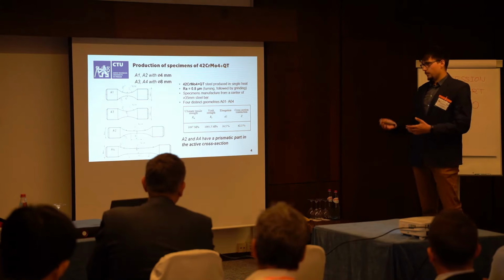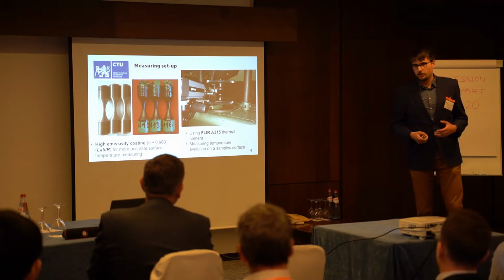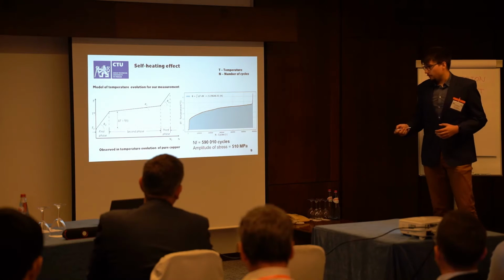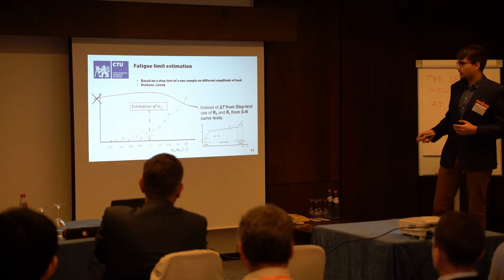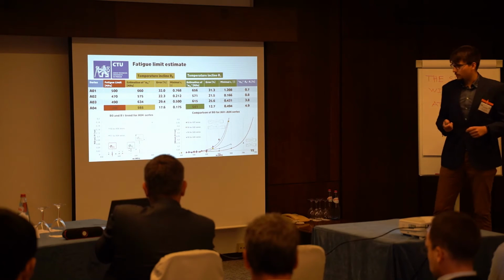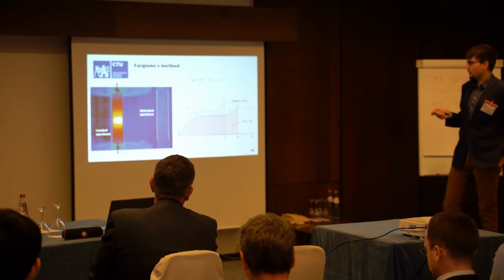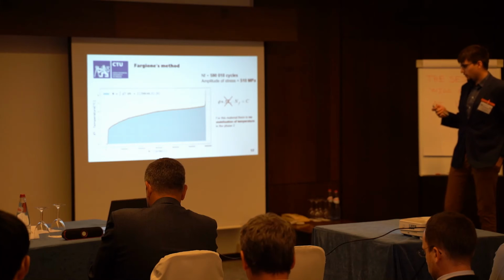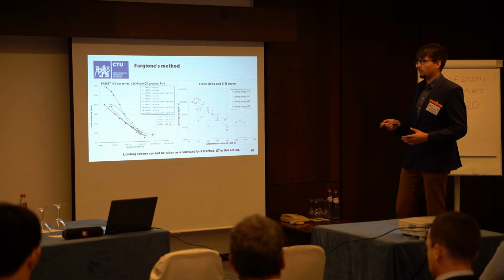Temperature evolution as a fatigue parameter of 42CrMo4+QT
Martin Matušů, Jan Papuga, Matěj Mžourek